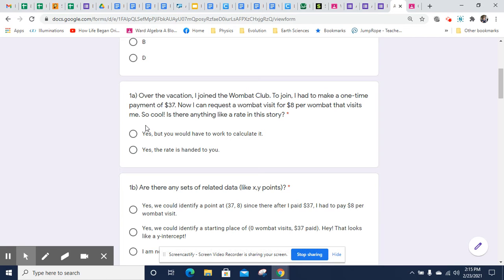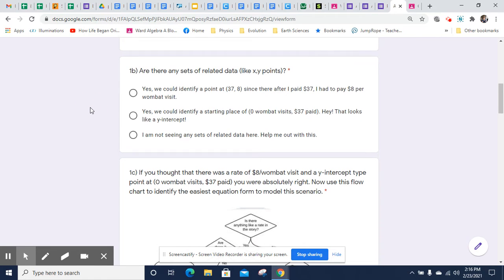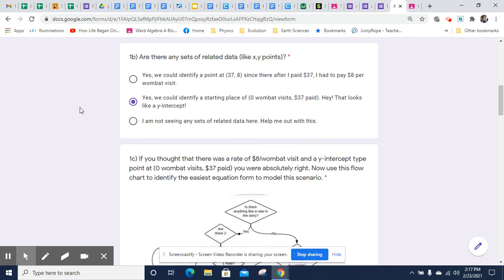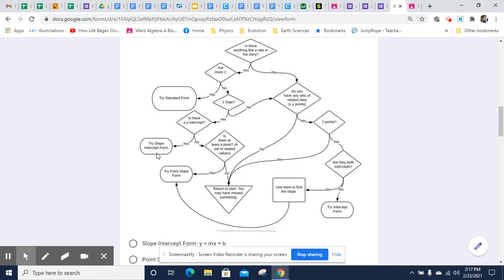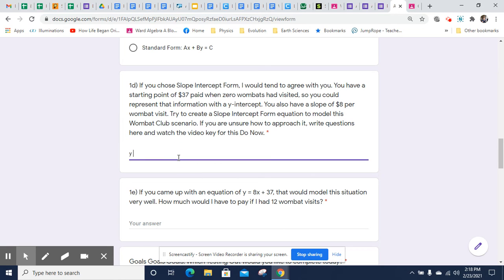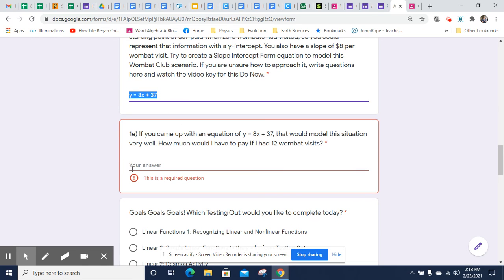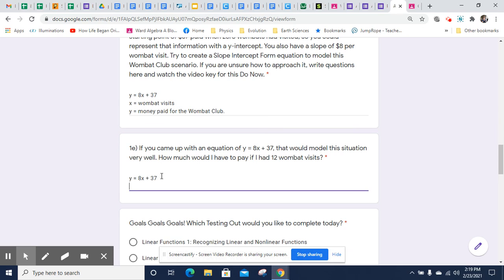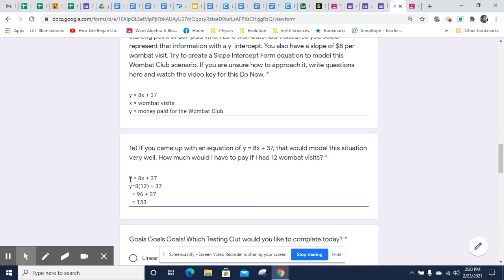Algebra Do Now 22.1 Video Key